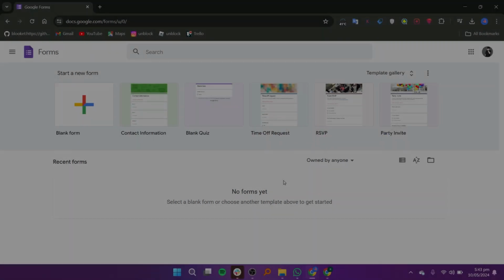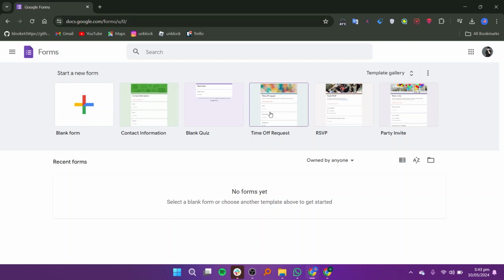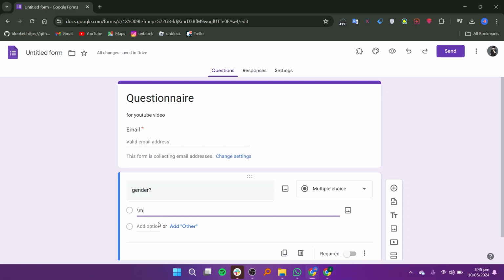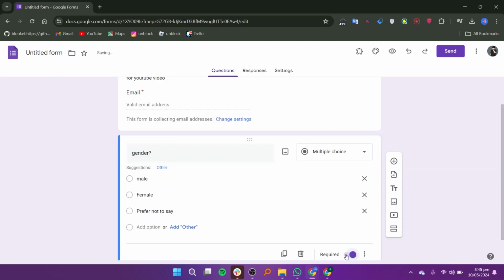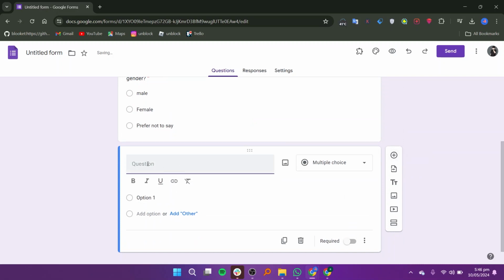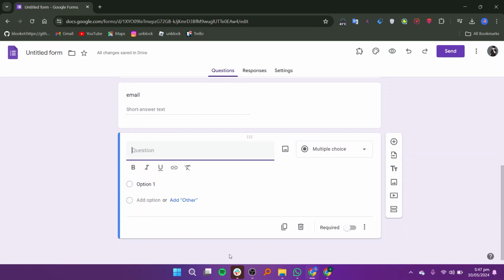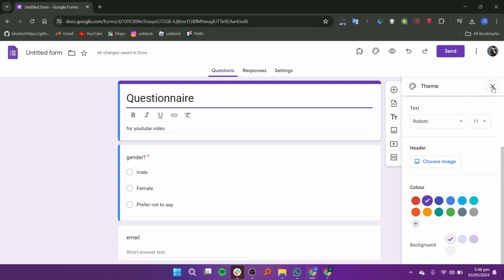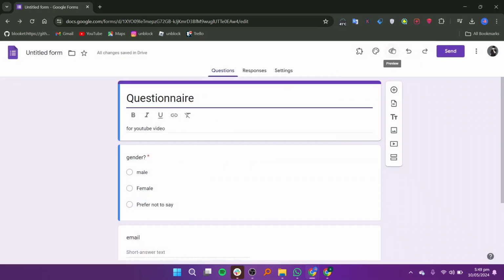How To Create Questionnaire In Google Forms 2024